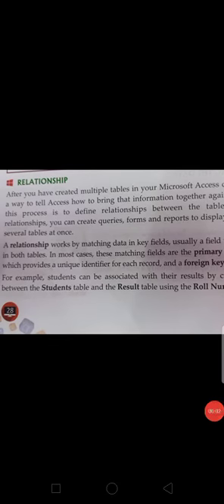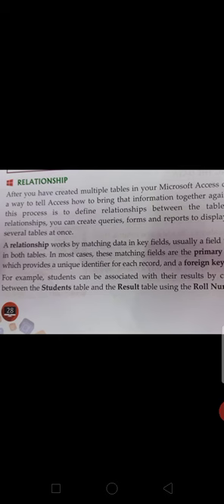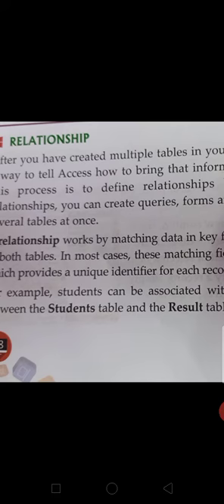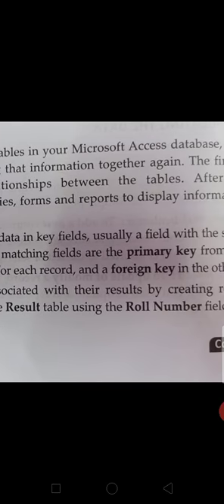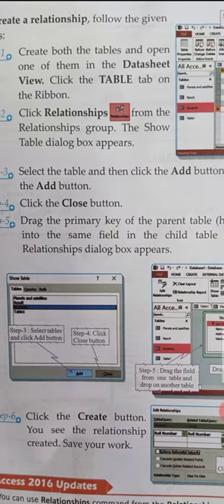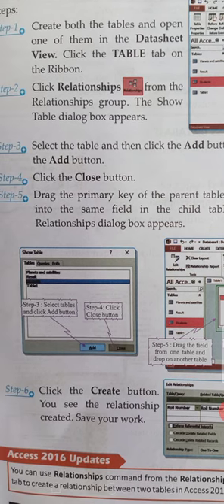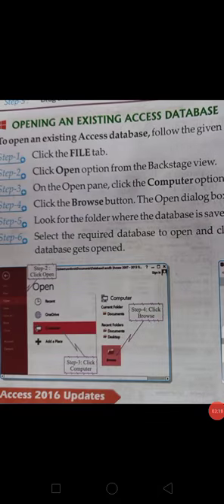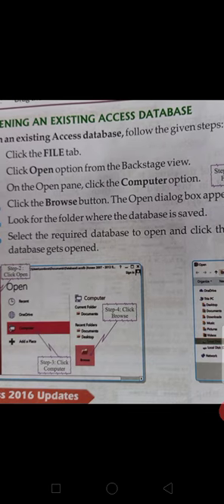8-CLASS-COMPUTER-CHAPTER-2(Part-4)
MORE ON ACCESS 2013